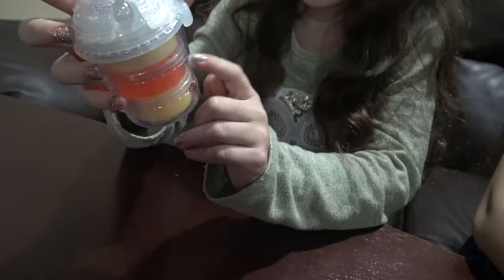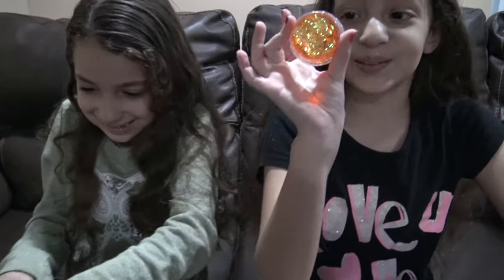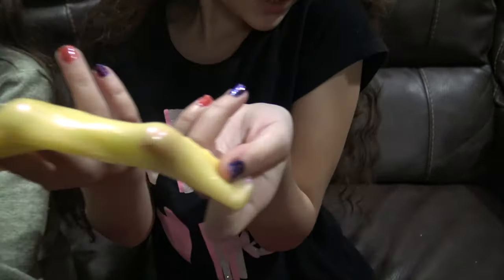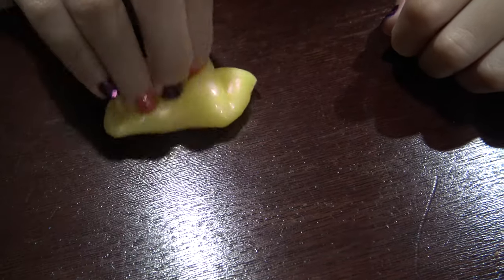Ice Cream Melty Pop Slime? Num Noms Snackables Surprise Blind Bag Toys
The  kids are unboxing Num Noms Snackables and Melty Pops! They loved pretend playing with the slime and toy included.

Kids Hobby Lobby is a kid-friendly and family-friendly channel! We review and Unbox toys, complete challenges, play games and other fun kid activities, eat, shop,travel, and so much more!

Want to send fan mail?  You can find our address in our "about" page here on YouTube.

Toys are fun in all languages!: Mainan, खिलौने, brinquedos, ของเล่น, اللعب, igračke, đồ chơi, oyuncaklar, leksaker, juguetes, играчке, игрушки, jucării, тоглоом, leker, zabawki, 장난감, トイズ, giocattoli, játékok, צעצועים, Hračky, legetøj, speelgoed, laruan, jouets, Spielzeug, Παιχνίδια, lodra, igračke, играчки, 玩具, jouets, Spielzeug, Παιχνίδια, おもちゃ, Brinquedos, ਖਿਡੌਣੇ, meataalo, සෙල්ලම් බඩු, کھلونے, alaabta lagu ciyaaro, leksaker, Đồ chơi, رانديڪا,
اسباب بازی